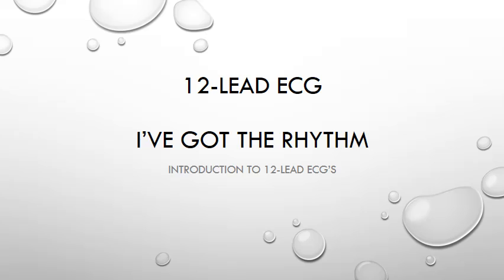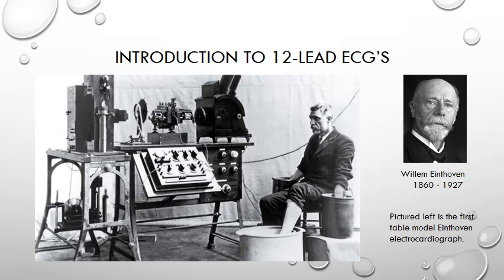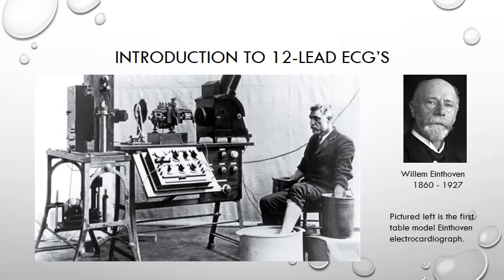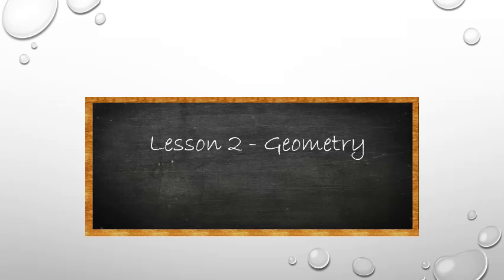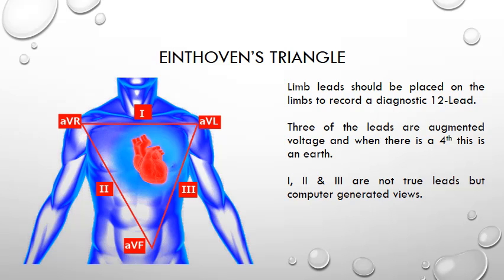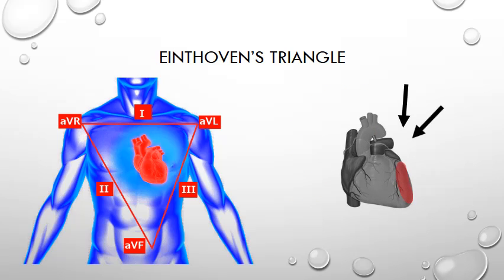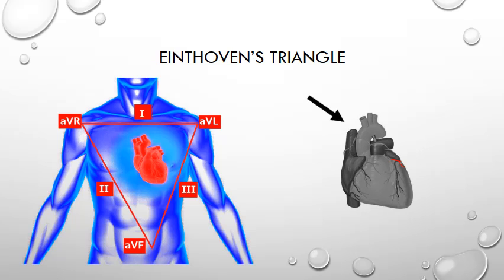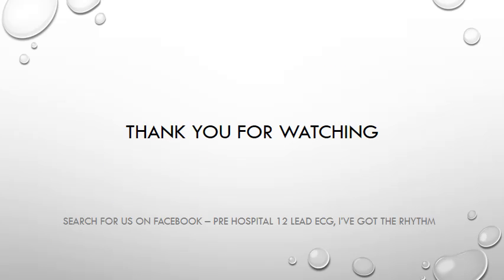12 Lead ECG Episode 1 - An Introduction and Brief History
An introduction to 12-lead ECG, taking a brief look at the history behind it, and how limb leads create Einthoven's Triangle.